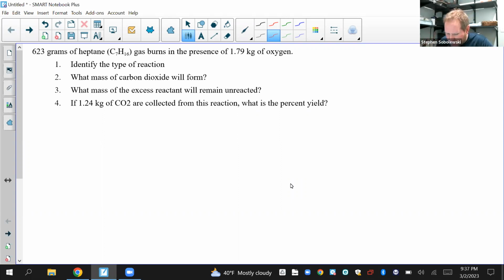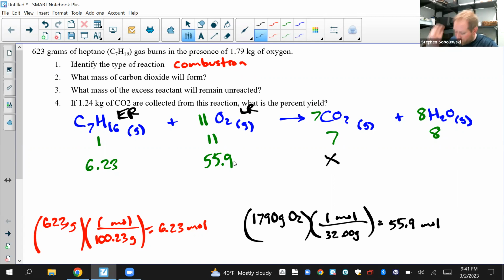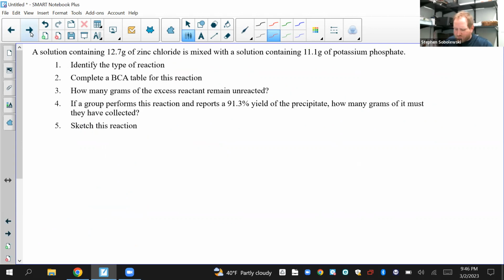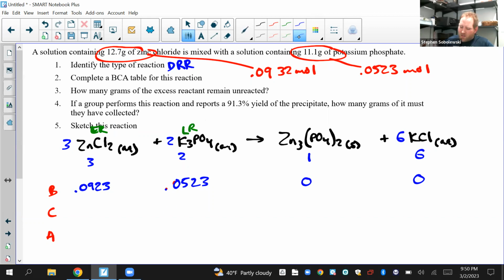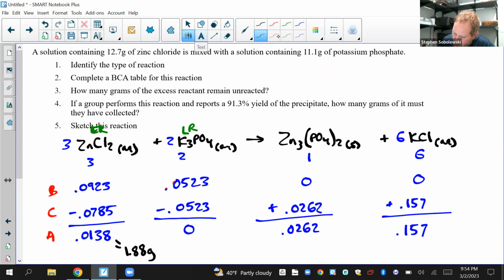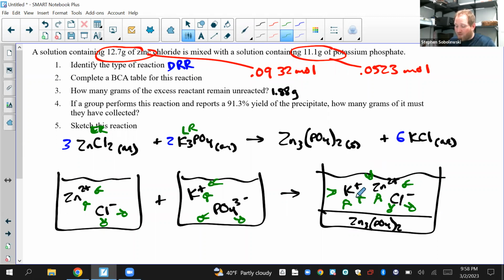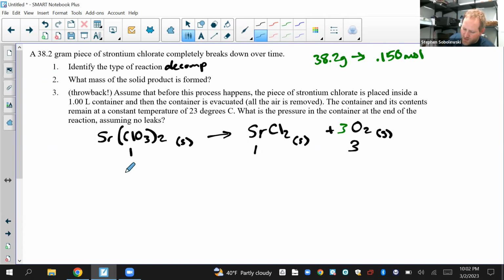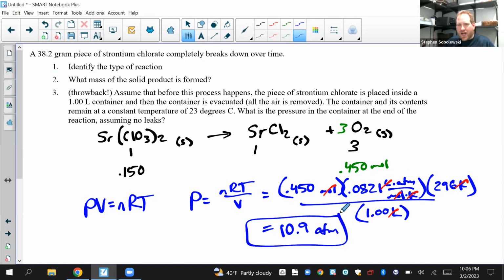Honors Chem Unit 8 study guide